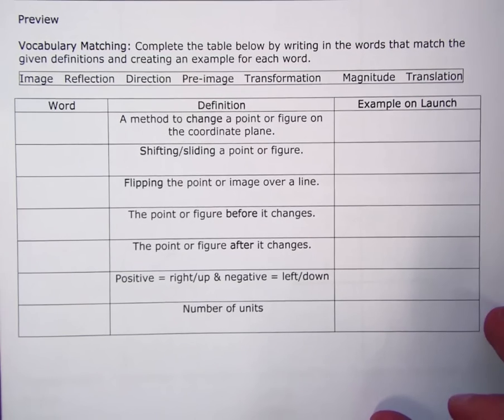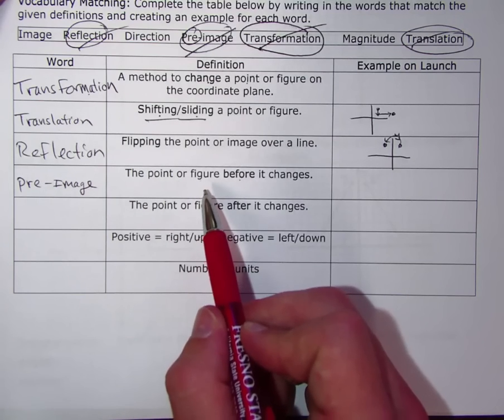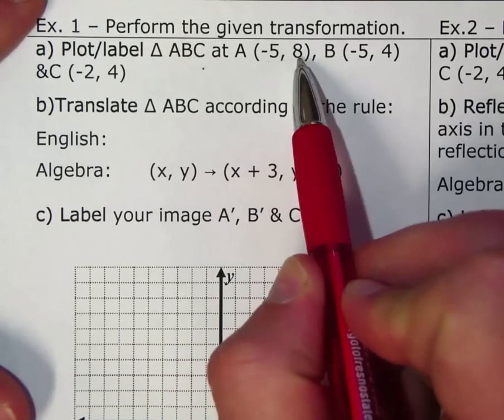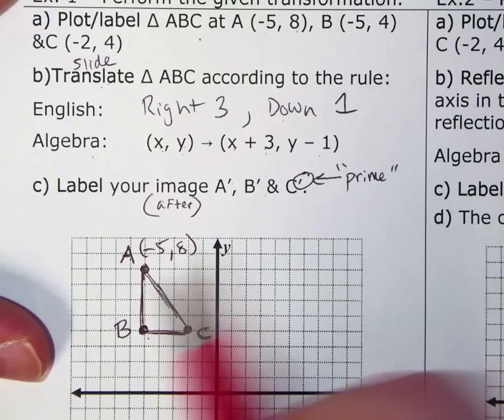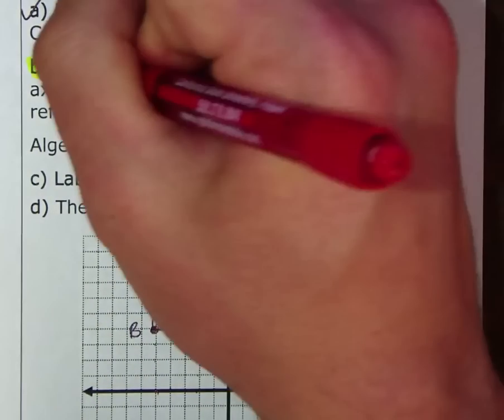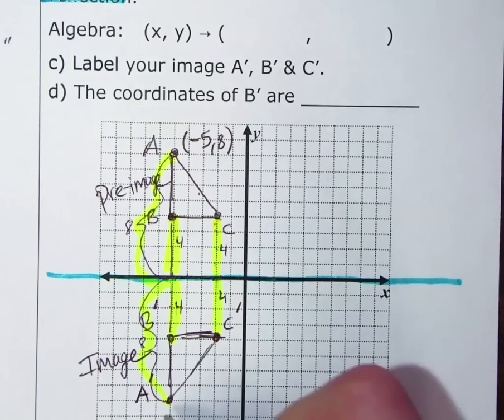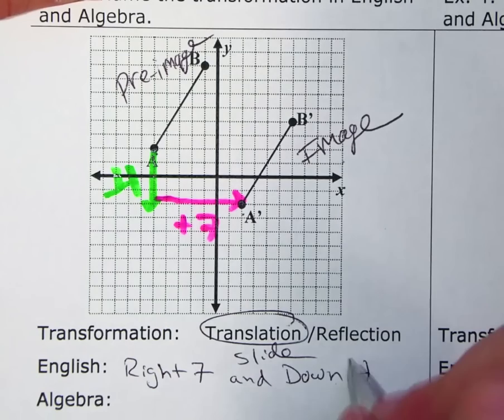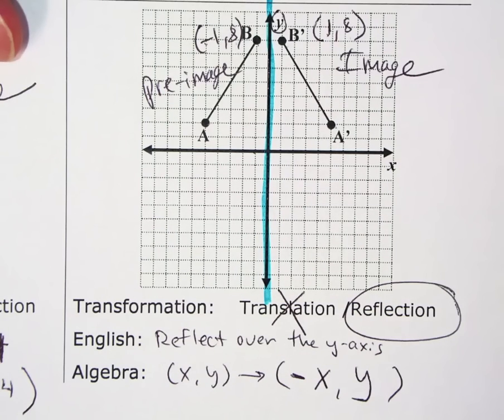Geo 2.07 - Translate & Reflect